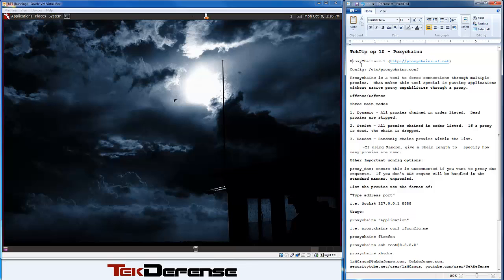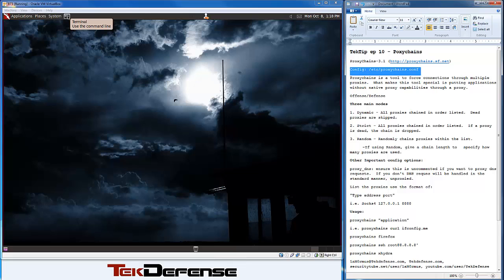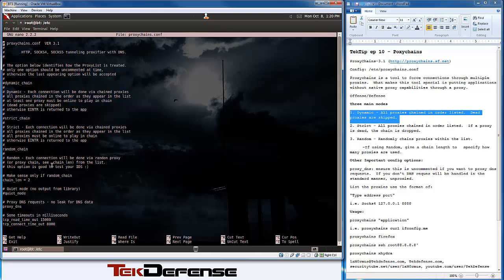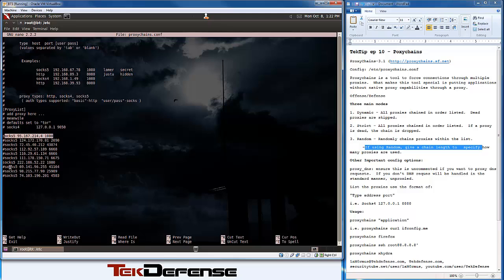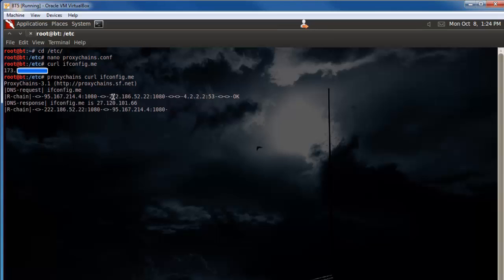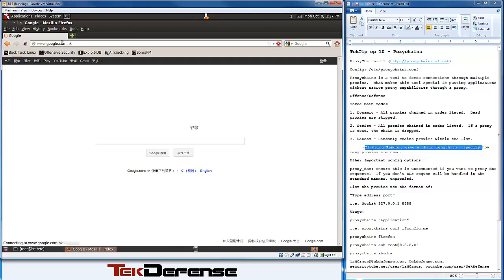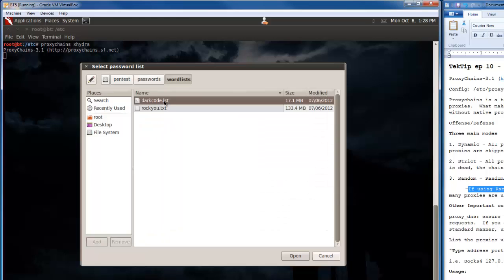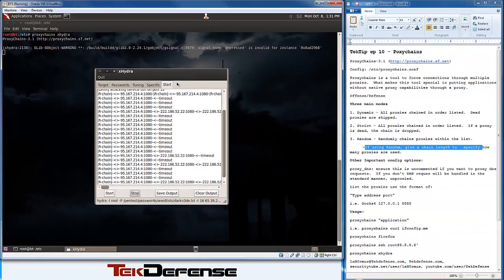TekTip ep10 - Proxychains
Proxychains is a tool to force connections through multiple proxies.  What makes this tool special is putting applications without native proxy capabilities through a proxy.
Config: /etc/proxychains.conf

Three main modes
1. Dynamic - All proxies chained in order listed.  Dead proxies are skipped.
2. Strict - All proxies chained in order listed.  If a proxy is dead, the chain is dropped.
3. Random - Randomly chains proxies within the list.
-If using Random, give a chain length to specify how many proxies are used.

Other Important config options:
proxy_dns: ensure this is uncommented if you want to proxy dns requests.  If you don't DNS requests will be handled in the standard manner, unproxied.
List the proxies use the format of:
"Type address port"
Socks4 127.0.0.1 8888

Usage:
proxychains "application"
proxyxhains curl ifconfig.me
proxychains firefox
proxychains ssh root@8.8.8.8'
proxychains xhydra